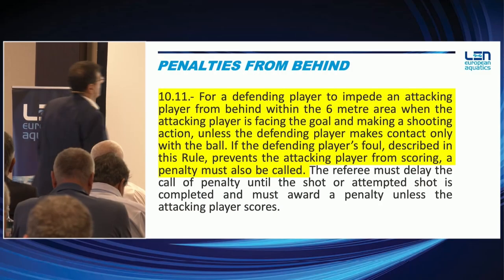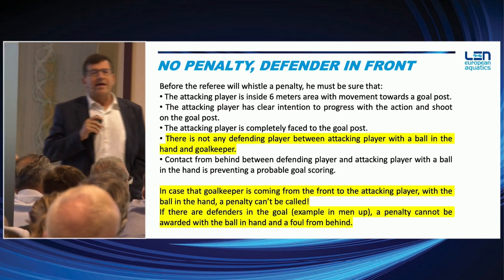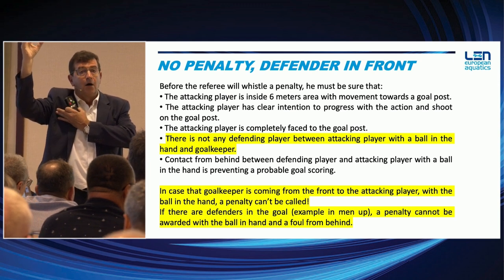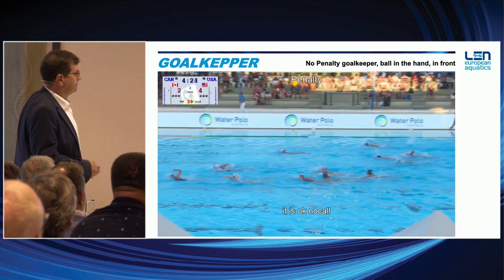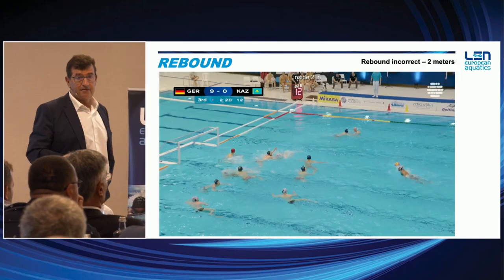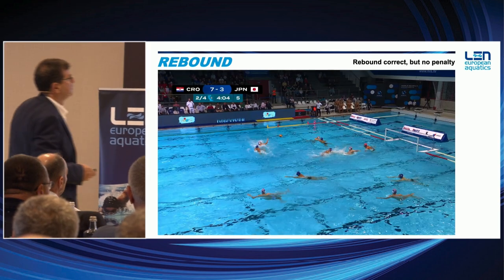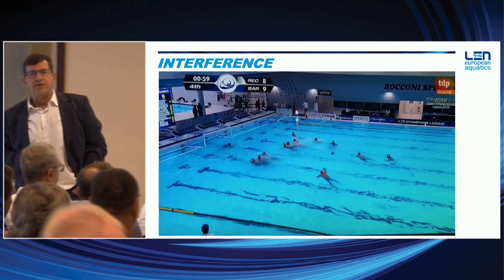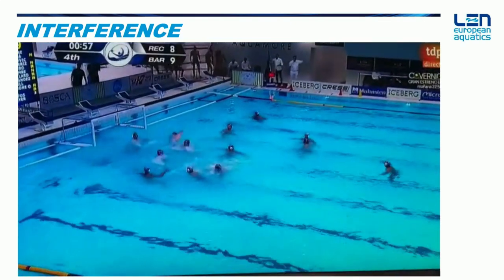Penalties by Angel Moliner - LEN Water Polo Referee Clinic 2023-2024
LEN Water Polo Referee Clinic 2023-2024 from Barcelona (ESP)